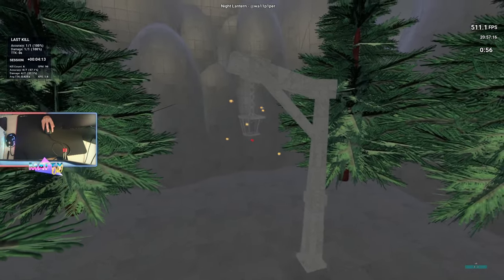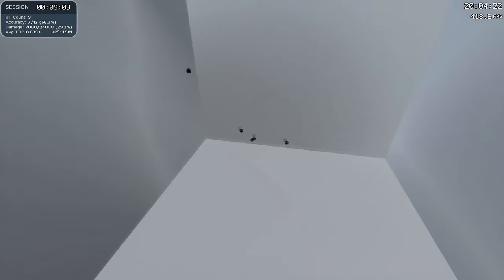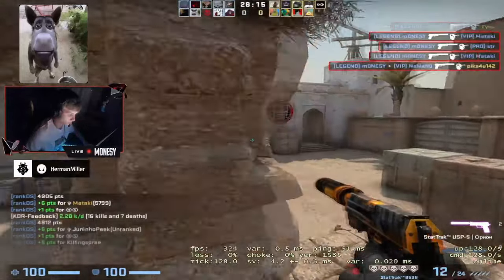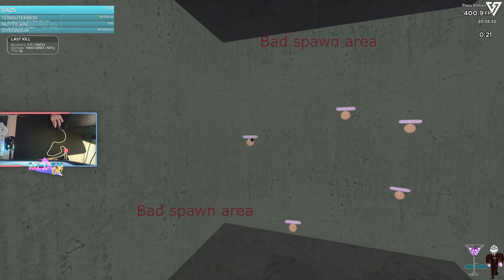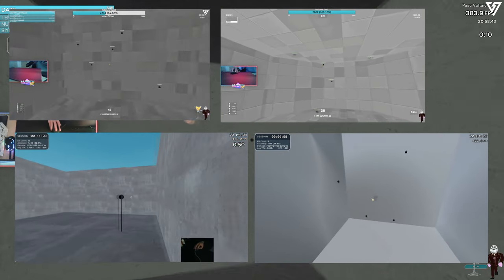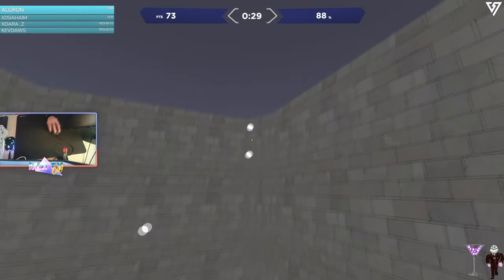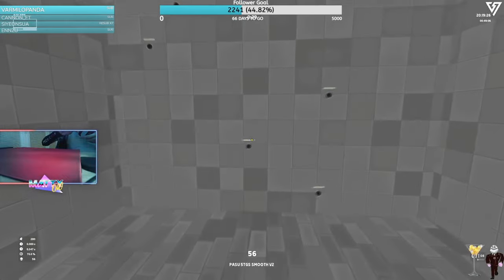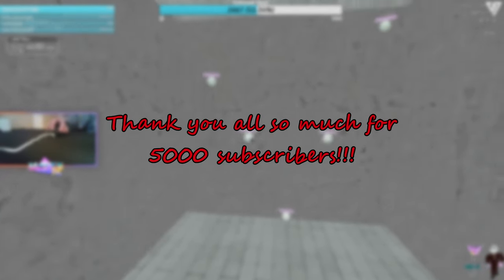The MBM Aim Training Method - Unraveling the Secrets of Aim Ep. 1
Madbadman is a scary individual.

Thank you guys so much for 5k. I appreciate you all! Let's keep taking this thing to the moon.